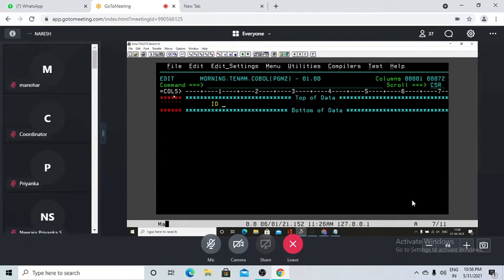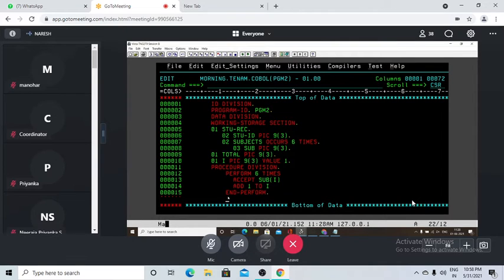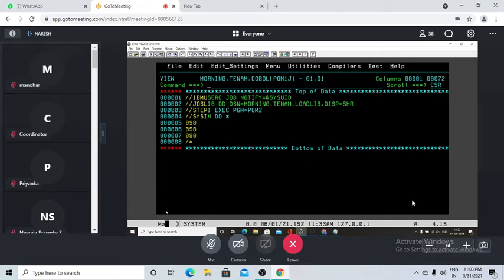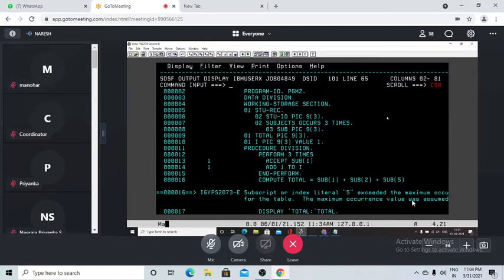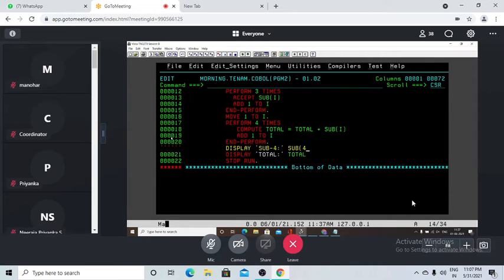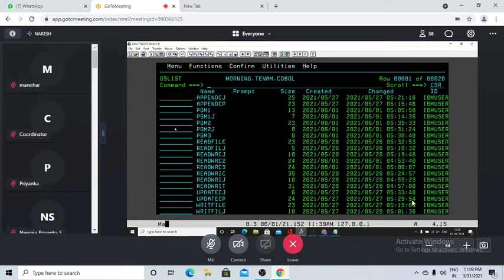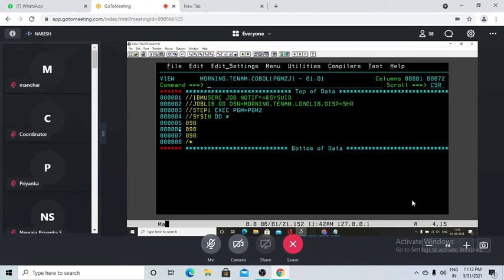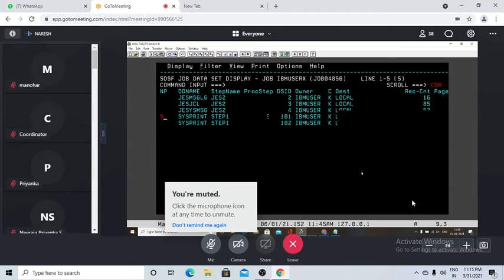OCCURS WITH LIST AND REASIN